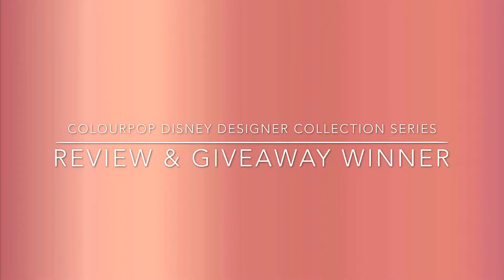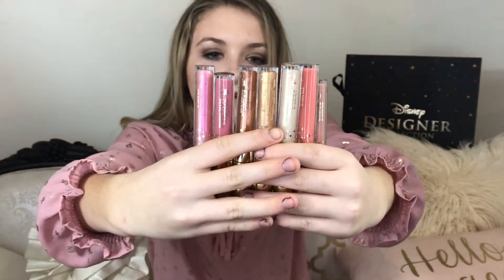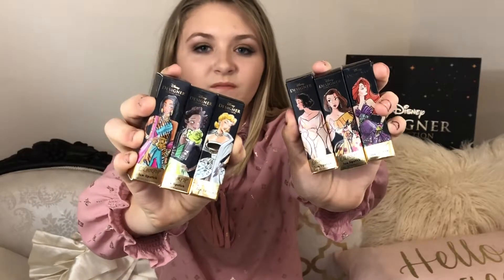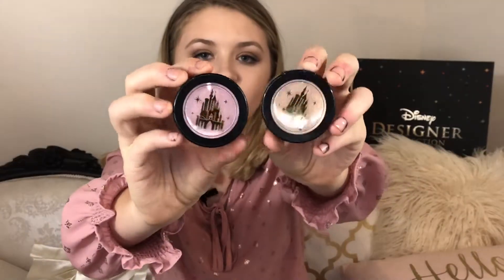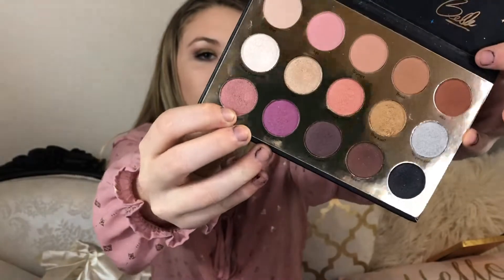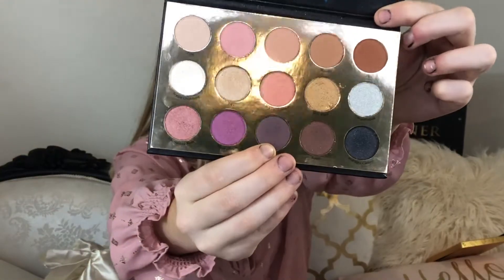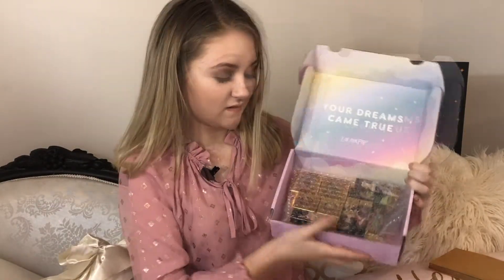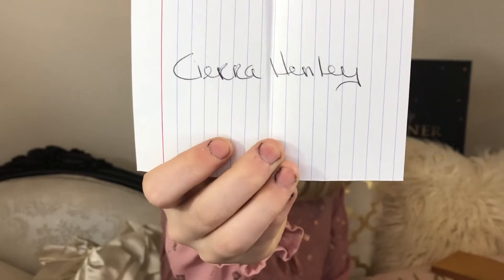Special GRWM | ColourPop Disney Designer Collection | Review & Contest Winner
⚠️ WARNING!!! Hate will instantly be reported, blocked & deleted without a warning or response.

Bonjour! Thank you SO much to everyone who watched this series over the past 6 weeks & participated in the Giveaway! Please go easy on me, since it’s the first video I’m talking in & I was very nervous. I have dyslexia & anxiety so cue cards were much needed during this video so bear with me as I fumble my way through them. 😝 Stayed tuned to the end of the video to hear the winner of the giveaway! Thank you again & I hope you enjoy!

FRIDAY: Lifestyle/Random Videos
SUNDAY: GRWM | Get Ready With Me Videos
SUNDAY: GAMING LIVE STREAMS but, I do Live Stream randomly so be sure to turn on your notifications.